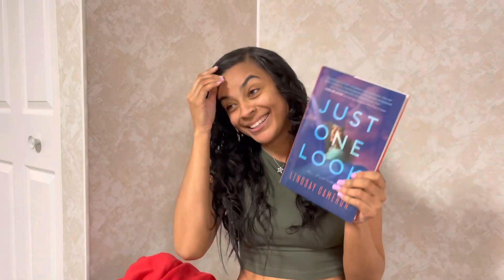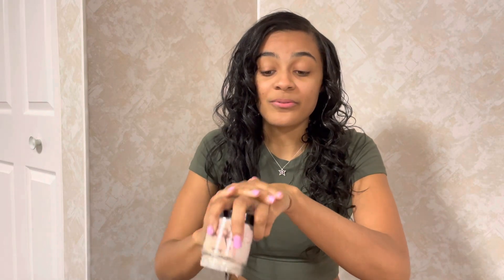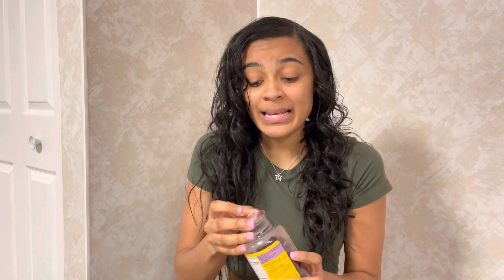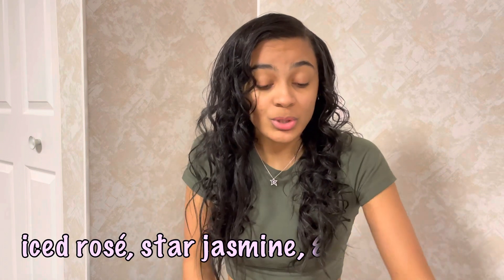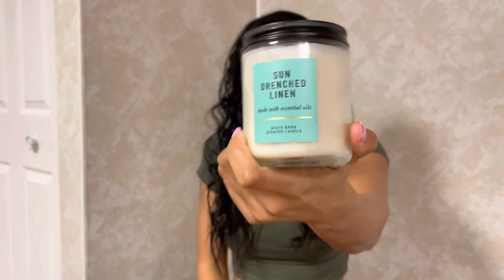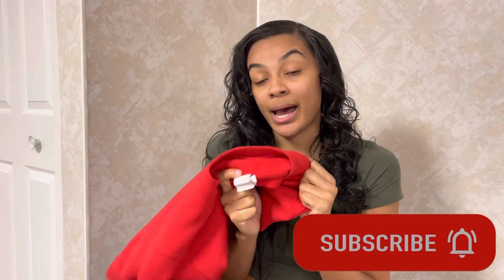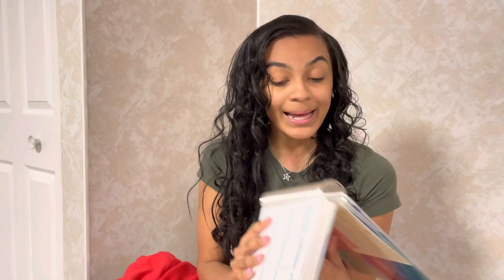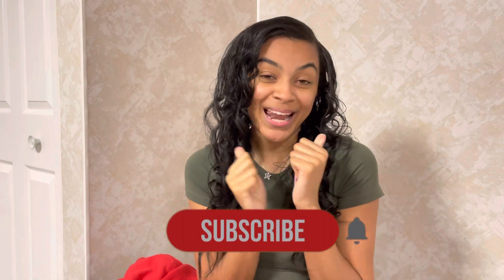JANUARY FAVORITES | Skincare, Smell Goods & More!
Heyyy y'all ^.^ I wanted to take a slight break from the fashion content (I love it but it is tiring and drains my pockets! Lmao) and share my product favorites for the month of January (and before that too Lol). Everything is linked here below, hope you enjoy! TYSM for watching xoxox

Products Mentioned:

Beauty Favorites
She is located in the Chicagoland area!

Bath & Body Works Favorites
*I don't think BBW Open Sky products are available online!
Can't find Pure Wonder, full perfume online, but here' the mini

Other
Just One Look Novel by Lindsay Cameron (from Target)